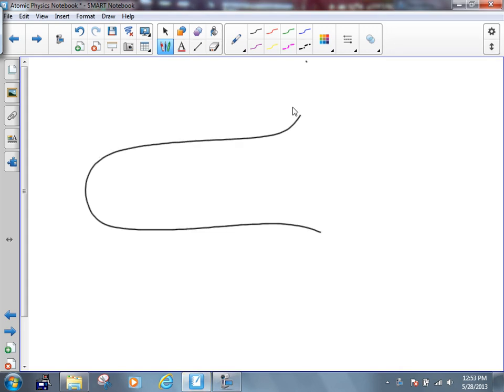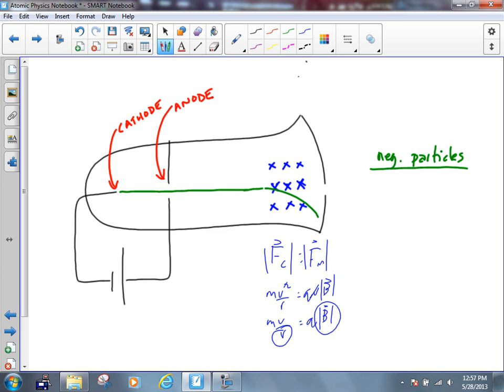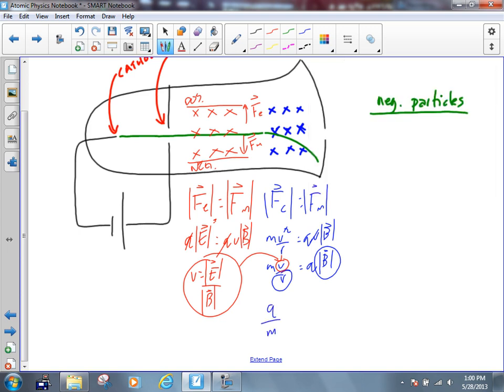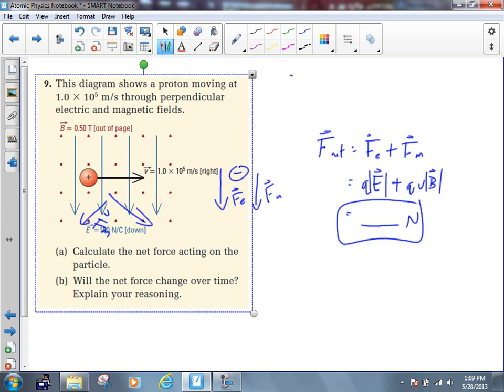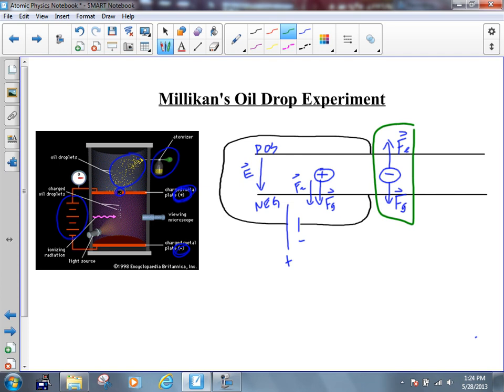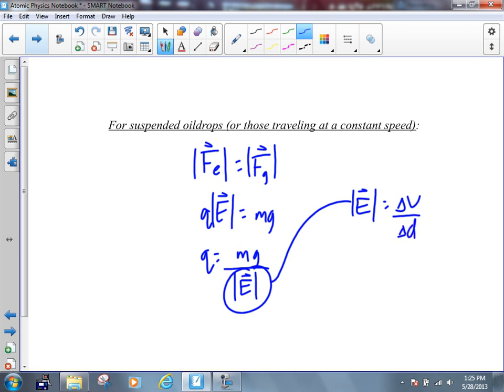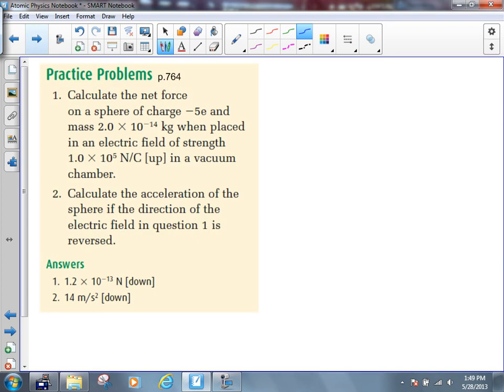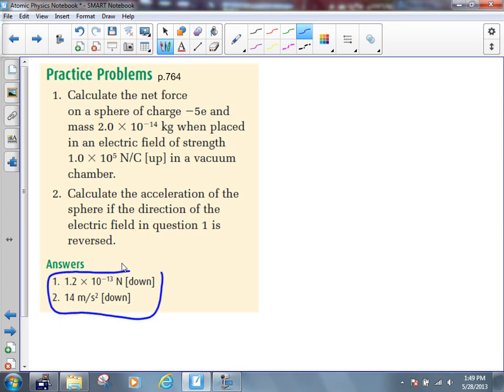(502) Millikan Oil Drop Experiment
Millikan Oil Drop Experiment.